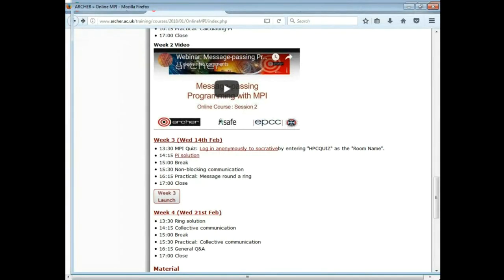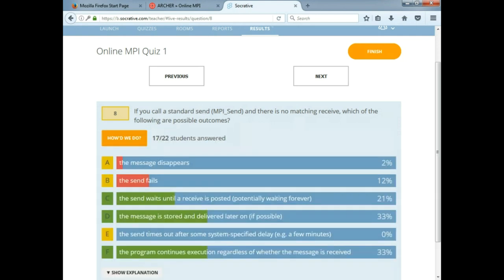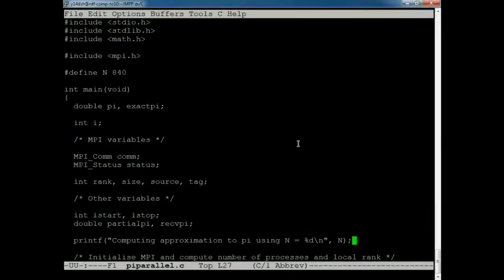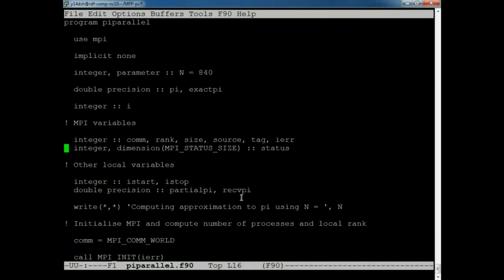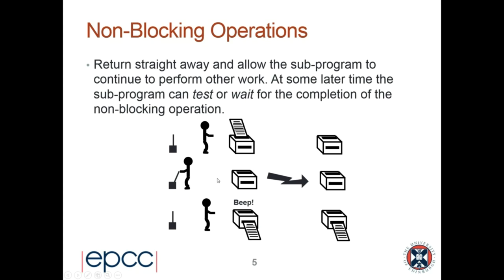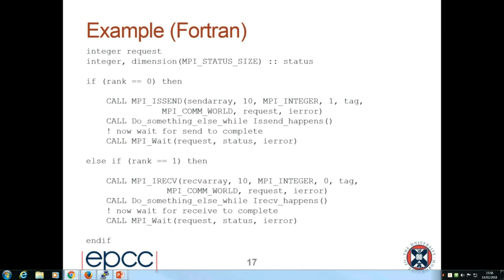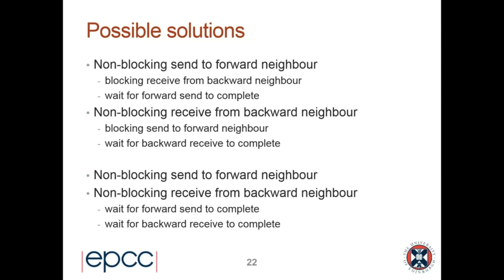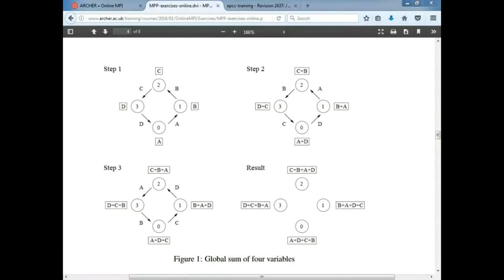Webinar: Message-passing Programming with MPI - 3 - Online 2018